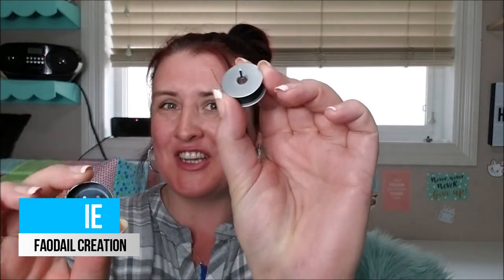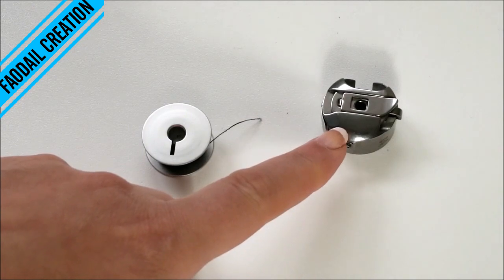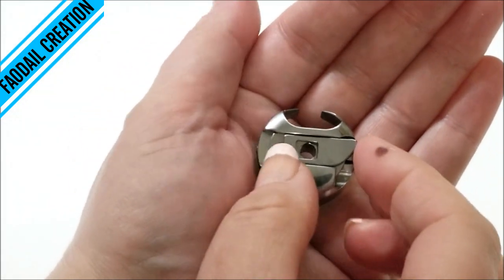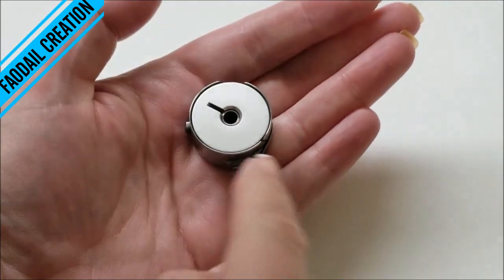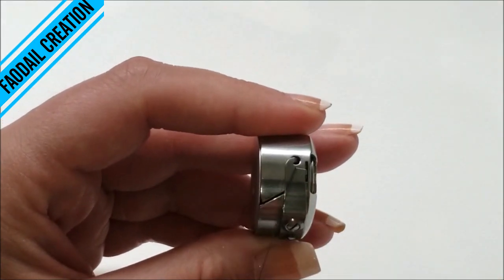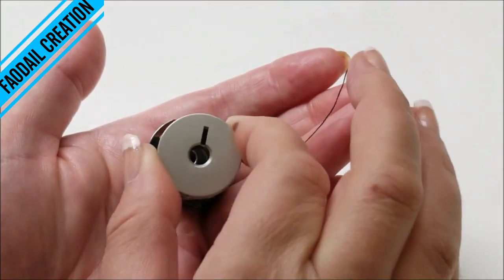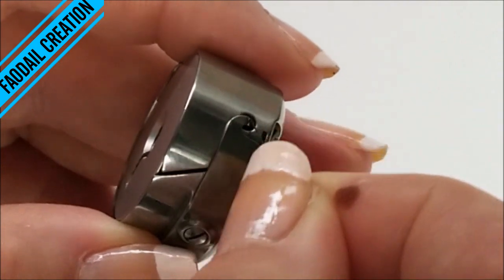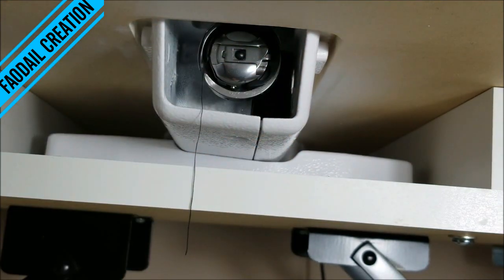How to Insert the Bobbin in the Babylock Mid Arm and Long Arm Machines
If you have a Babylock mid arm or long arm quilting machine, you might be wondering how to put the bobbin in the case and how to insert the case into the machine.

In this video, Faodail Creation Sewing and Quilting shows you how to do it step by step. You will learn how to hold the bobbin case and the bobbin, how to pull the thread through the slot and under the tension spring, and how to leave enough thread hanging out of the case. You will also see how to align the bobbin case with the hook and how to push it into place.

This video is a helpful tutorial for beginners or anyone who needs a refresher on how to use the Babylock bobbin system.

TIMESTAMPS

00:00 Introduction
00:13 putting class m bobbin into case
00:33 how the bobbin case gets inserted
00:55 how the thread is threaded in bobbin case
01:09 thread goes around hook of bobbin case
01:39 inserting bobbin case into long arm or mid arm